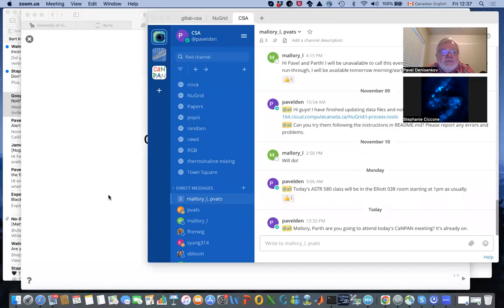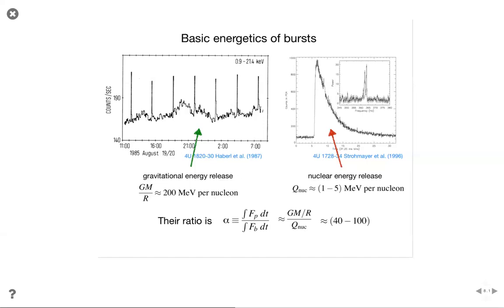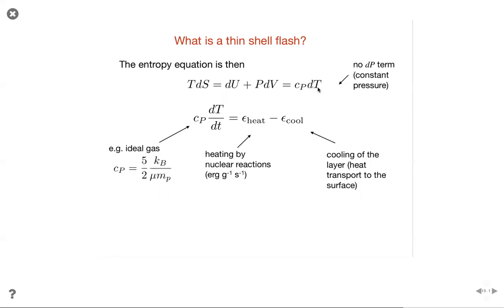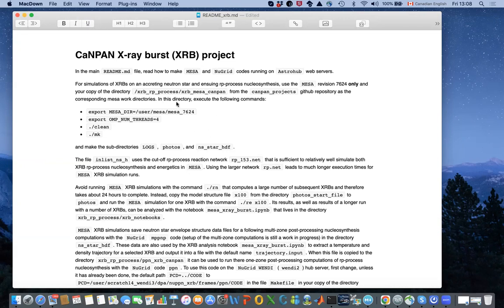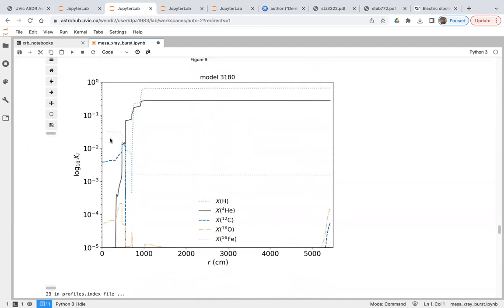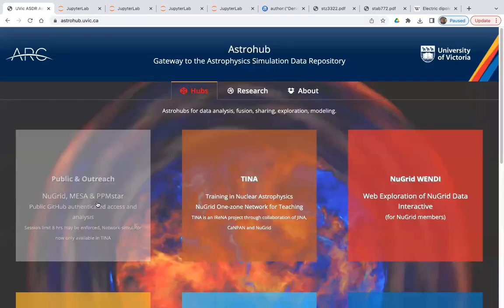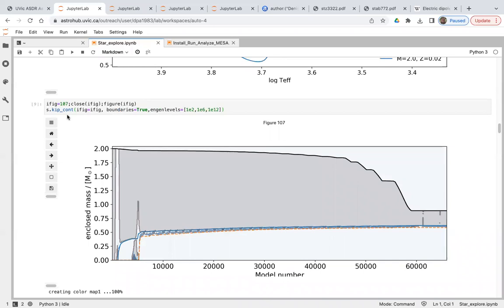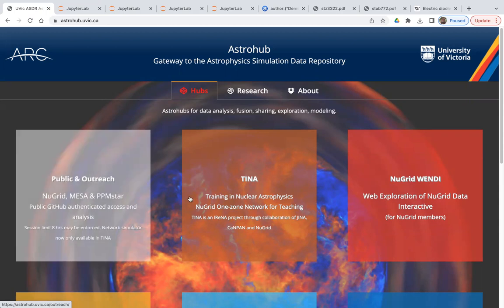CaNPAN 2022-2023 Lecture 5 on X-ray bursts